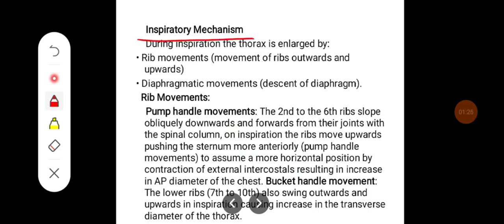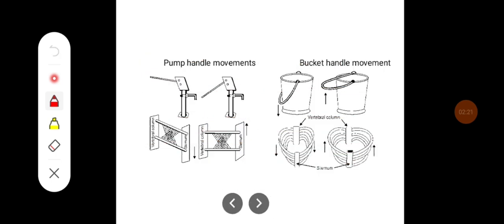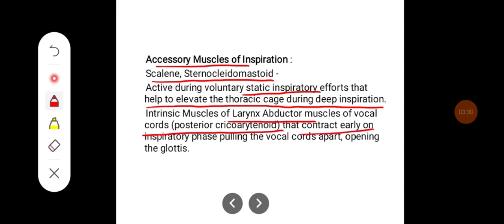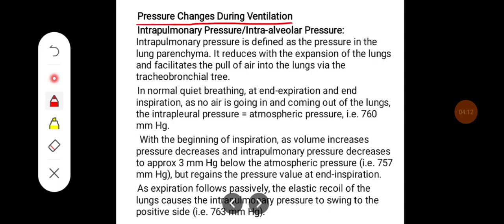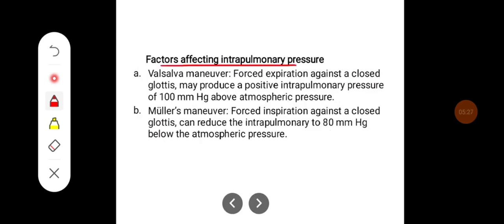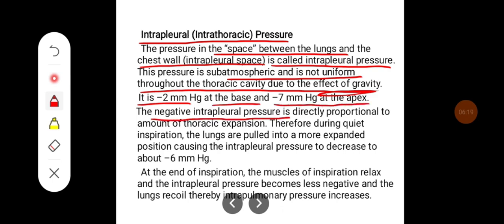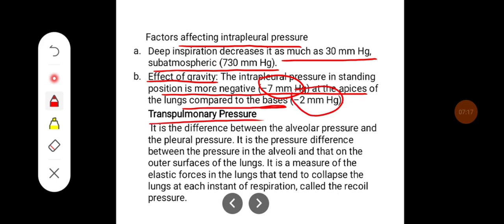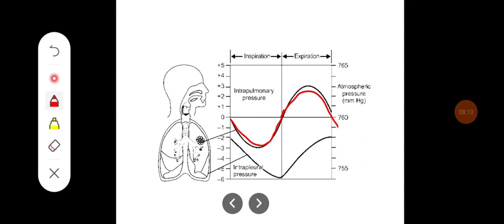Describe mechanics of breathing in detail.